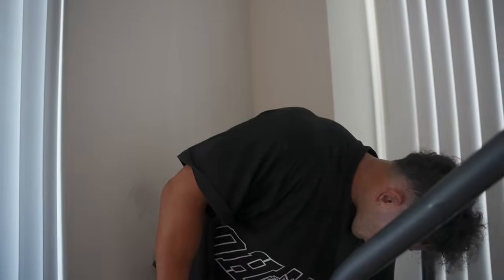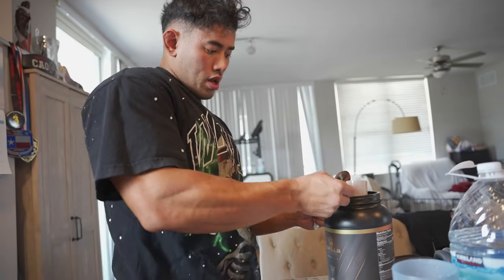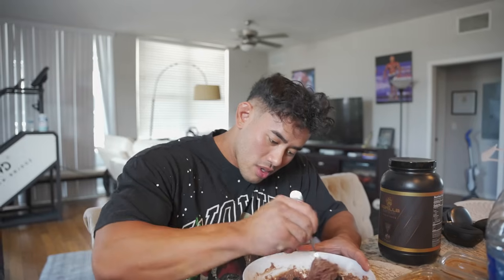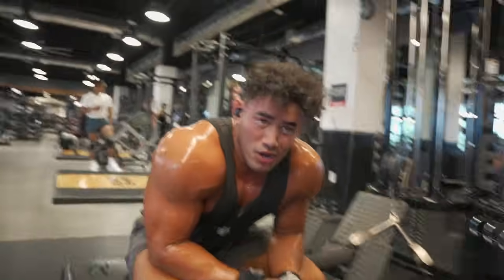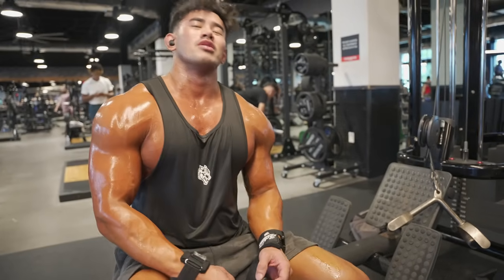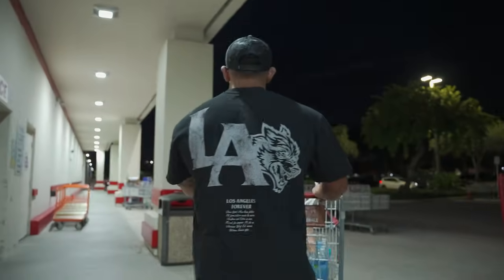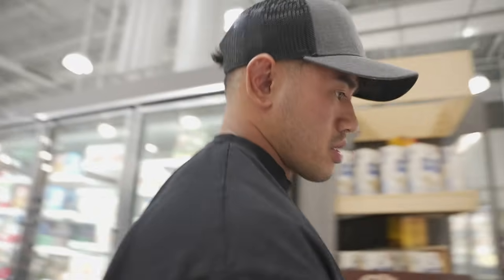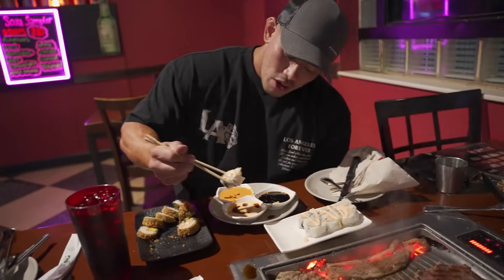Post Show Update | Back Workout + All You Can Eat KBBQ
CODE: STEVEN10

CODE: STEVEN

LEARN MORE ABOUT ME:
BIOGRAPHY | ACCOMPLISHMENTS | TRAINING

🏅COMPETITION PREP & LIFESTYLE FITNESS COACHING

📲 UNLIMITED 1 ON 1 TEXTING COMMUNICATION DURING THE ENTIRE COACHING PROGRAM.